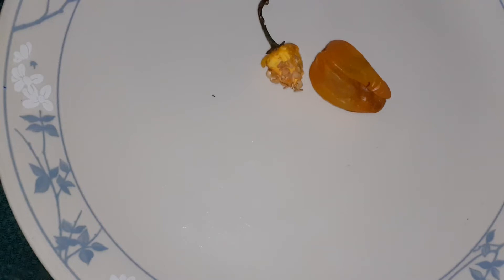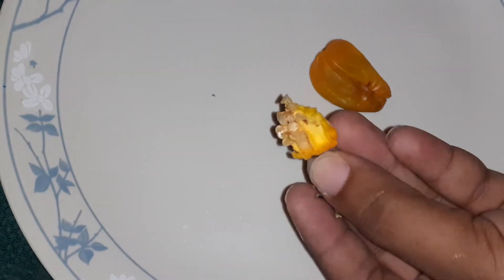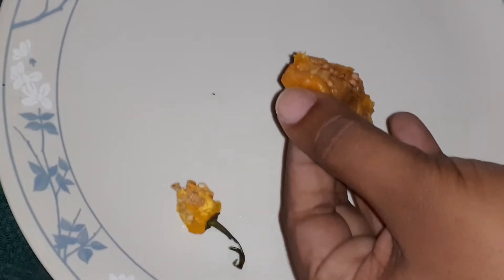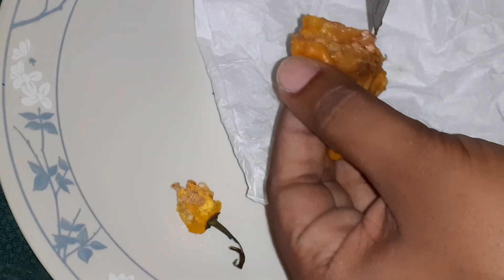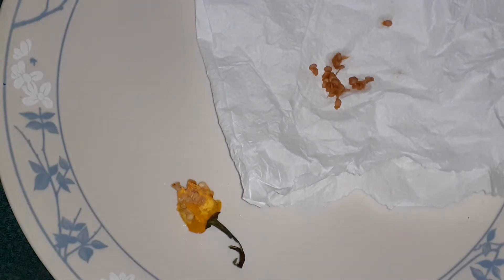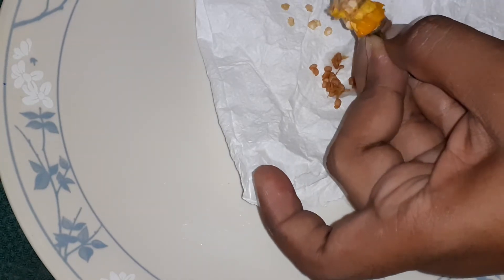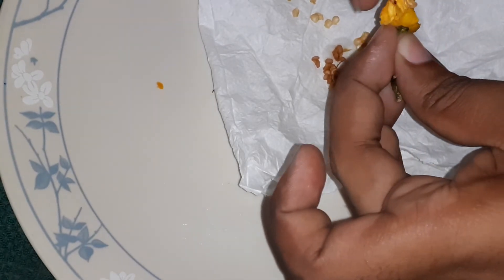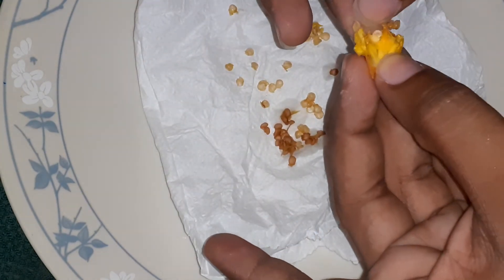Growing Crops On Homestead: Yellow Emperor Chilli Pepper Update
Growing Crops On Homestead: Extracting Yellow Emperor Chilli Pepper Seeds